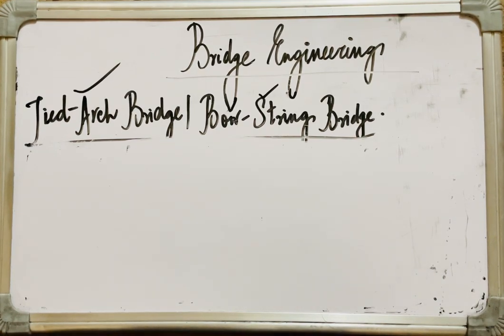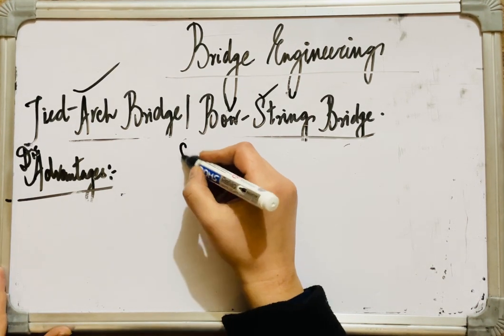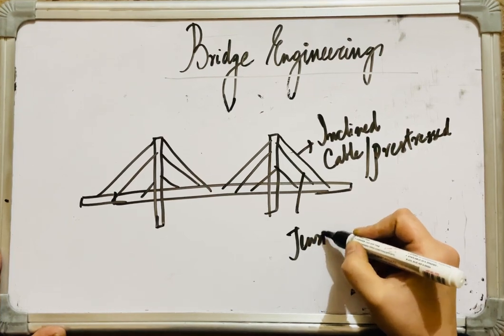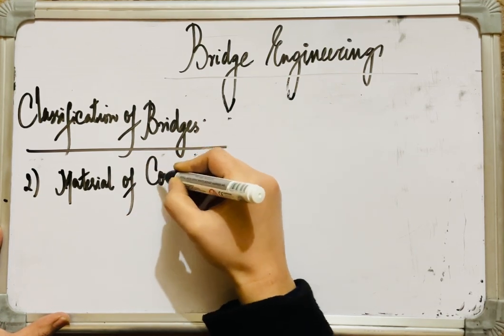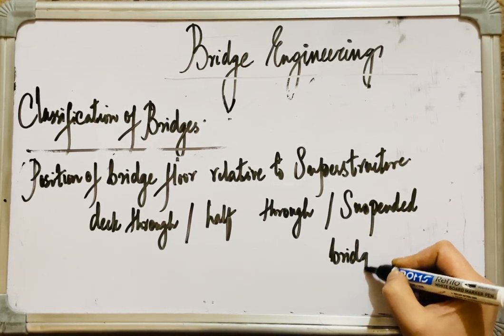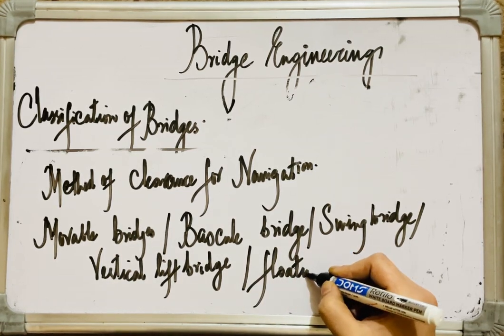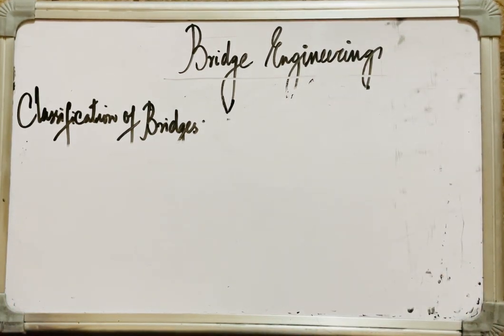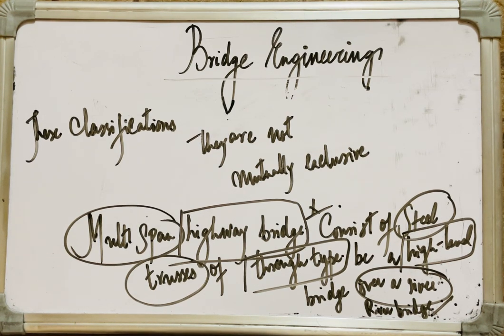Fundamentals of Bridge Engineering | Introduction and basic concepts | PART- 6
This video lecture covers the fundamentals of bridge engineering along with basic definitions and basic forms of bridges. It also covers the classification of bridges. This video is helpful for undergraduate civil engineering students and all other curious learners who want to study bridge engineering.